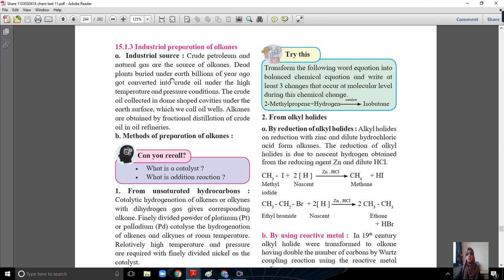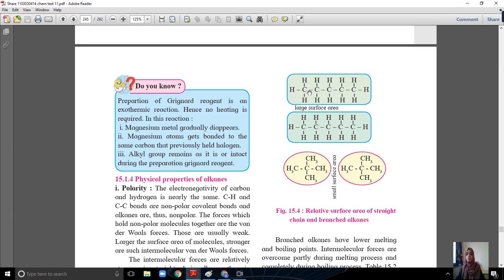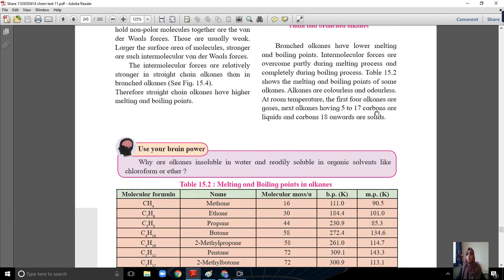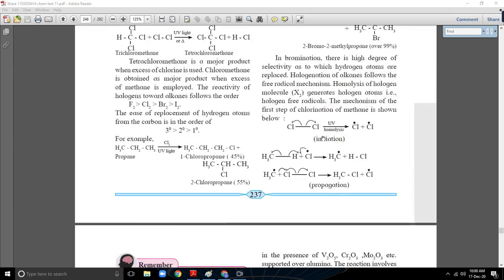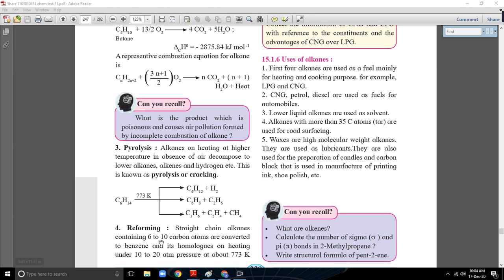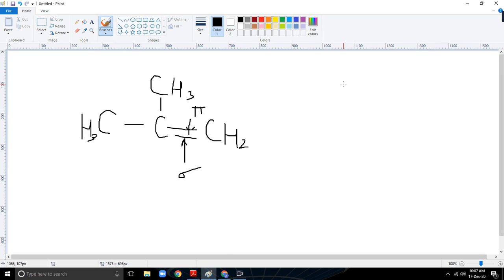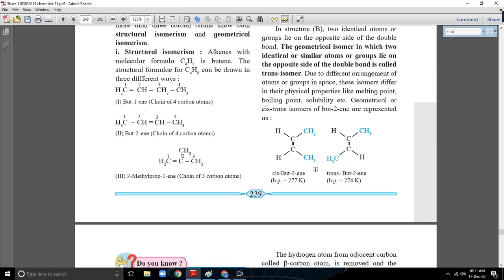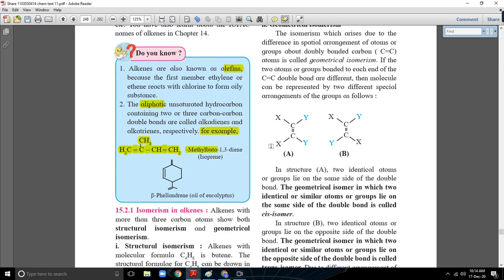Chemistry lecture -17 Chapter- 15 Topic- properties of alkane, Alkenes